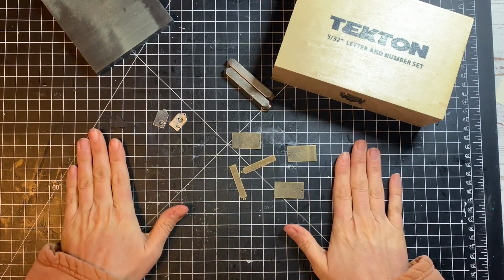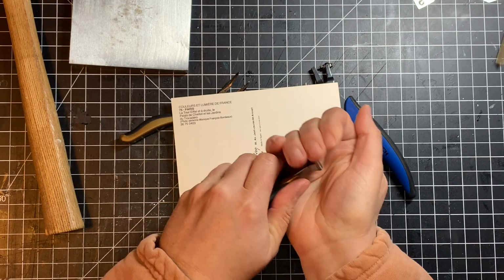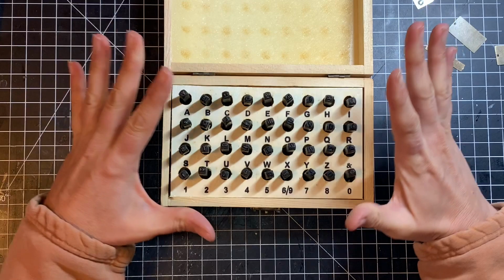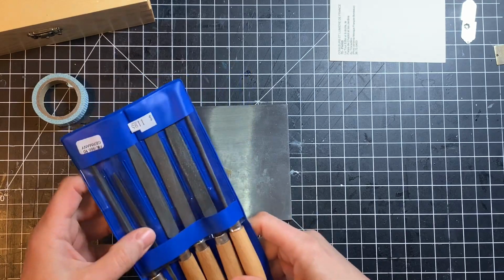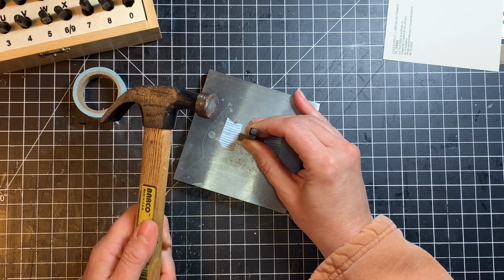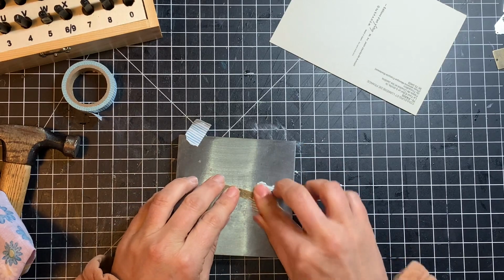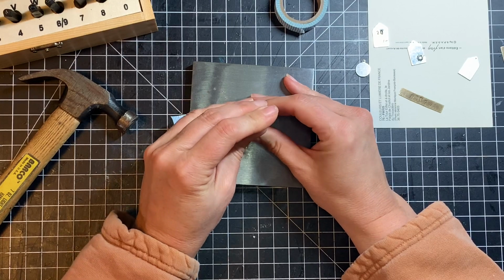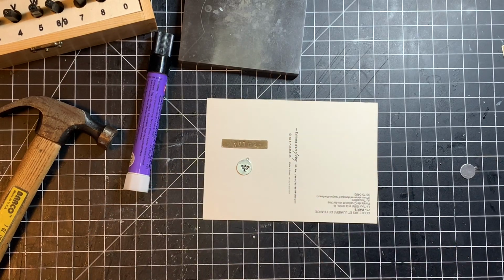Metal Stamping Tips for Junk Journalers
I recently had a request to talk about how I do metal stamping on blanks for junk journal embellishments, so today - I'm going over some tips I have if you'd like to do some of these stamps yourself!

I'll talk about tools and supplies I use, tips for stamping on different kinds of metals, and then we'll do some stamping so you can see how I bang that hammer!

Tools and supplies:
.25"x1.5" brass blanks
32x18mm brass blanks
aluminum blanks
letter/number punches
Impressart dragonfly punch
hole punch plier
cutting pliers
bench block
metal files